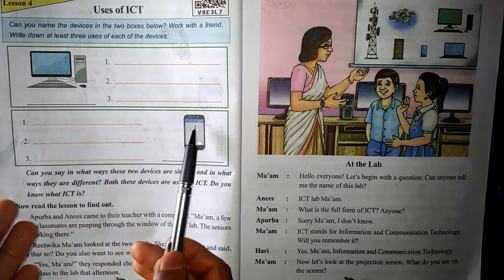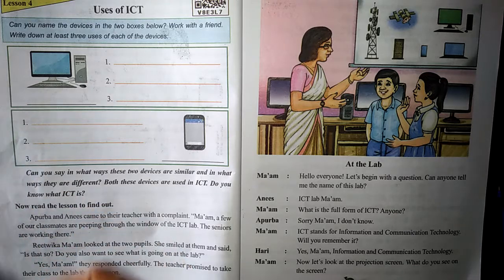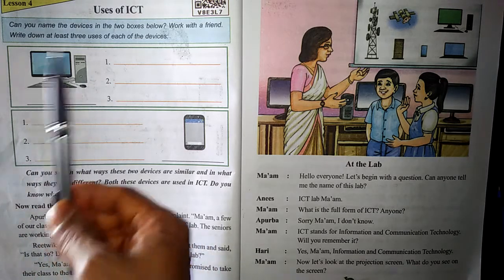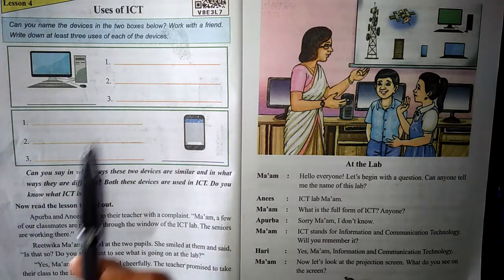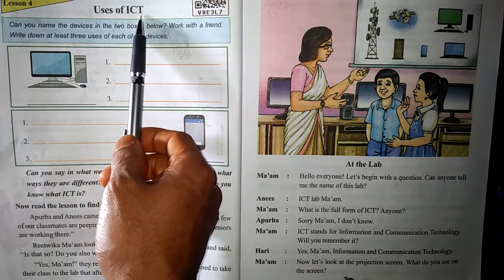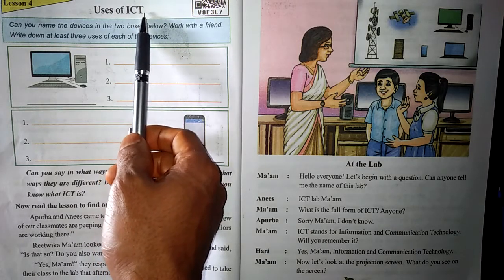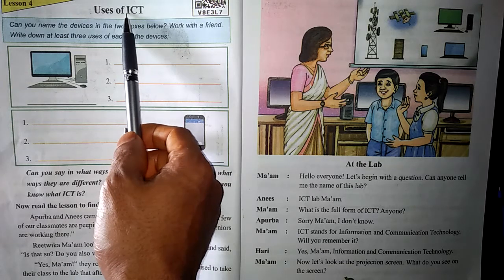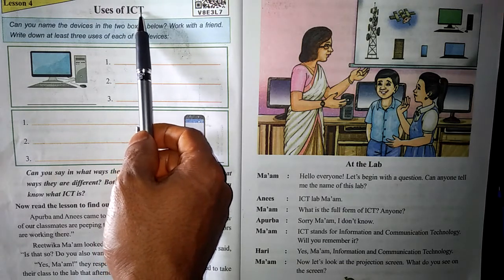Lesson 4 , Uses of ICT, Class VI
Explanation of the lesson and its question -answer.